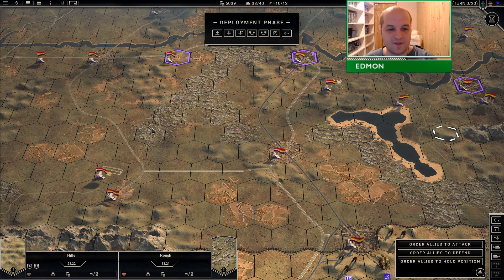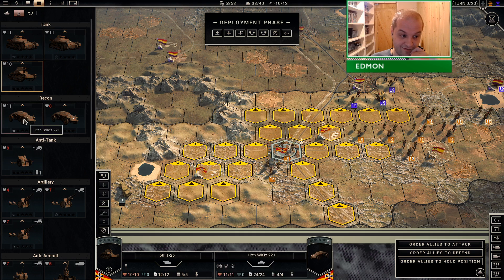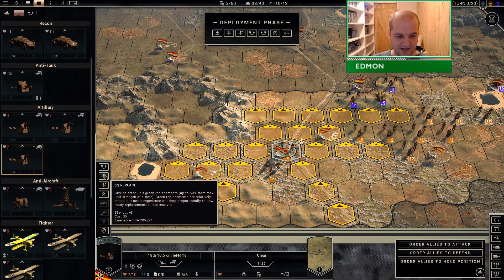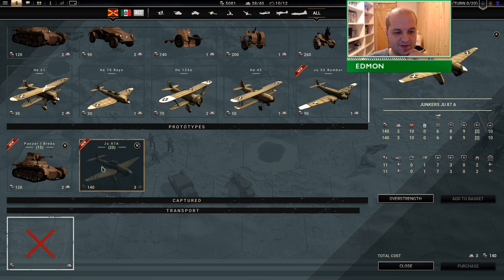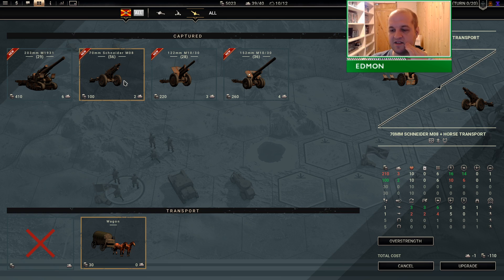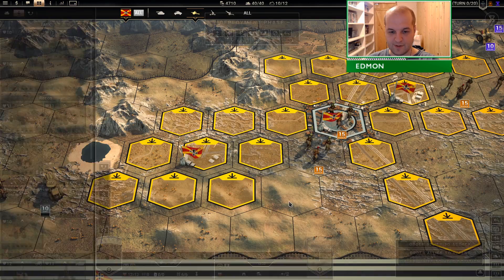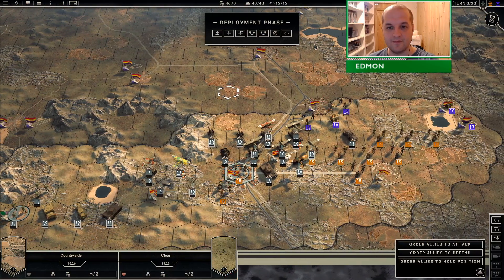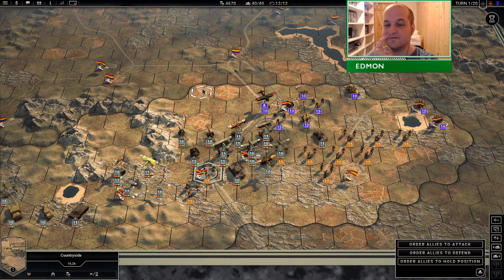Panzer Corps 2 - Generalissimus Spanish Campaign - Episode 8 - Merida Deployment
If you buy games from the Epic Store, you can put "TheEdmon" in support a creator box and that will generate free money for the channel.